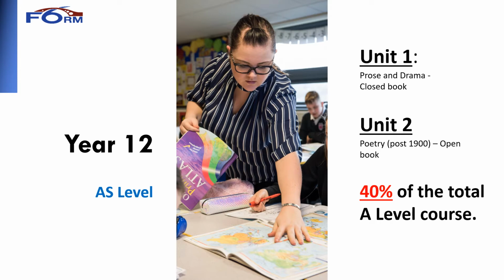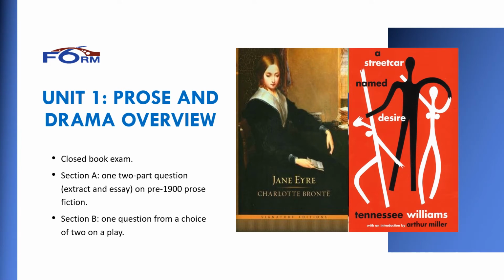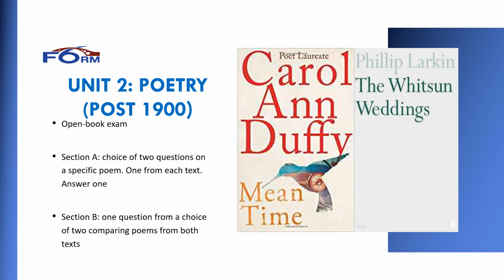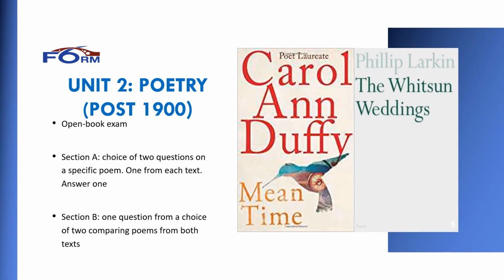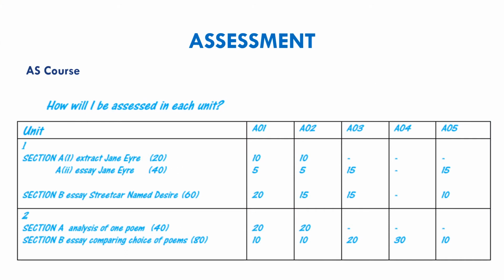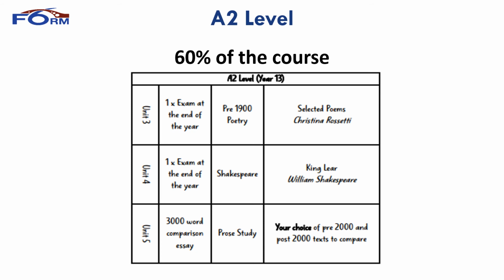English Literature - A-level subject information